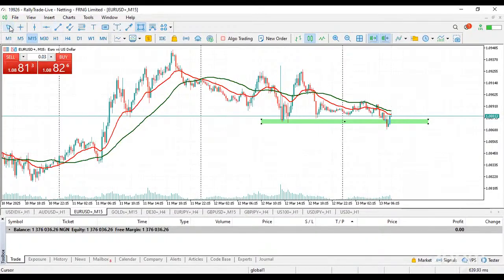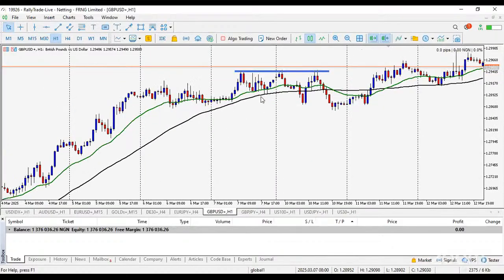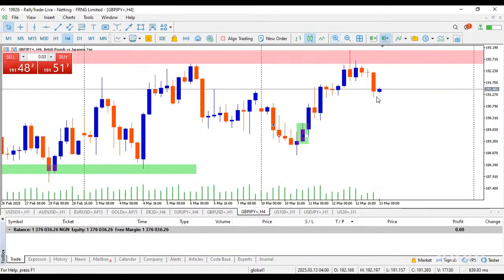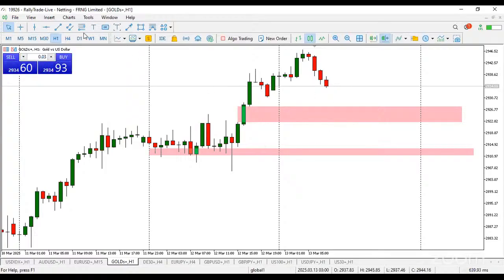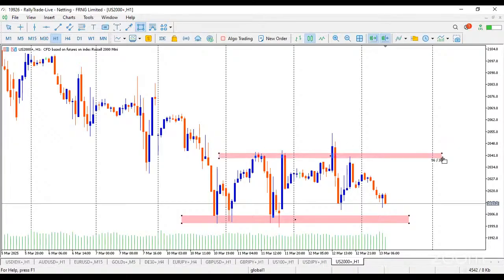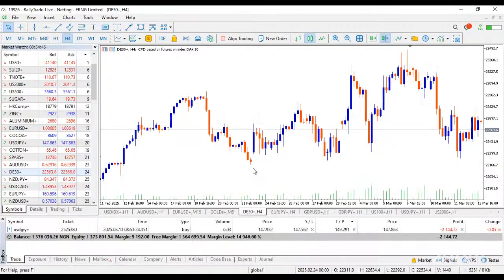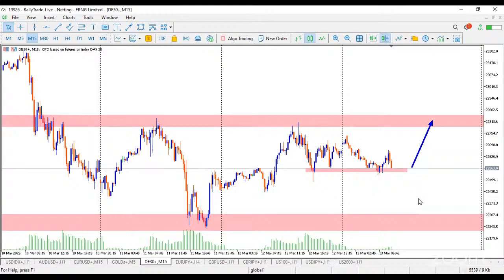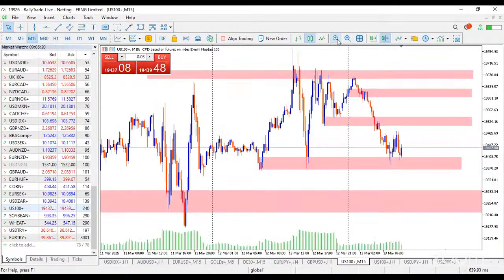Rally Trade - Morning Market Review